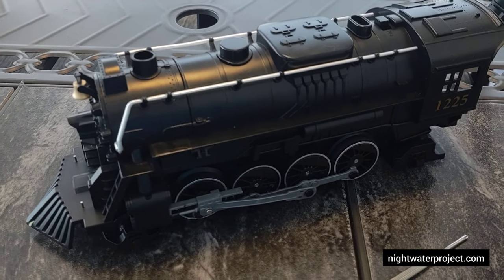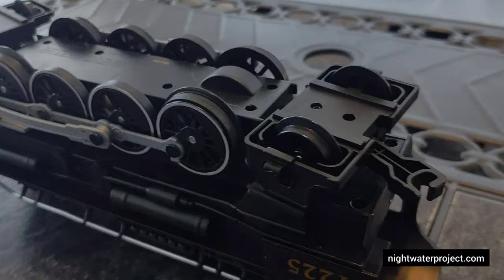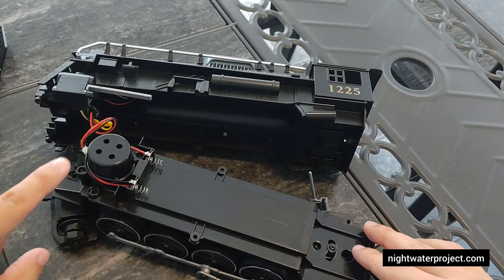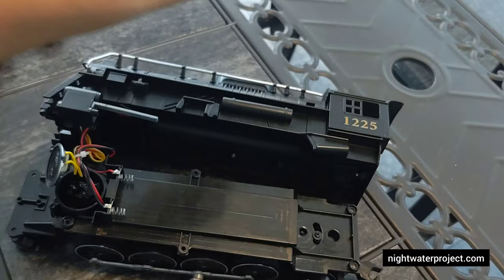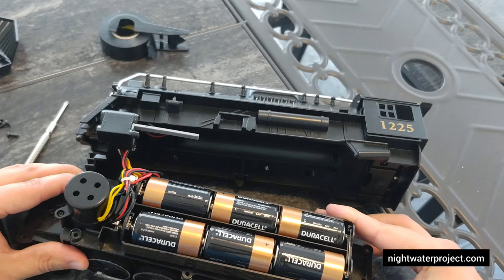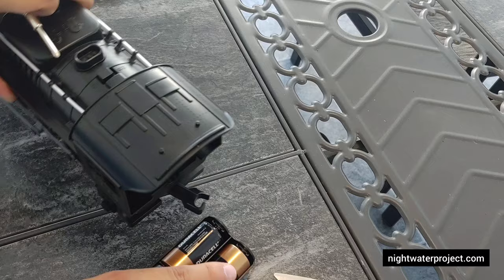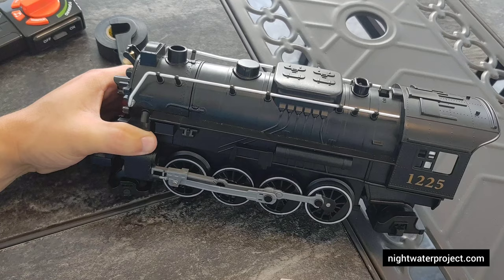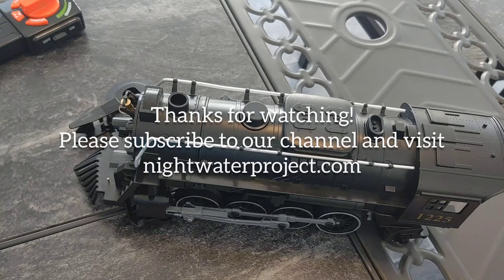How to fix the sound on a Lionel Ready to Play Polar Express locomotive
Many people have been having the issues with the sound no longer working on the Lionel Ready to Play Polar aexoress locomotive. Here's a tutorial on how to get the sound to work again.

for some unique cover songs and original music. It's mainstream music but better.

Amazon Music: